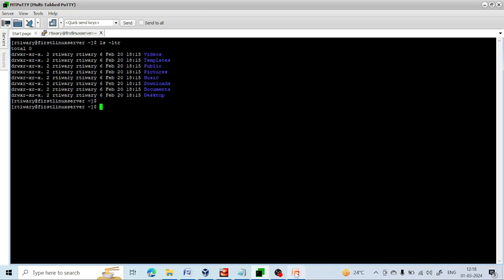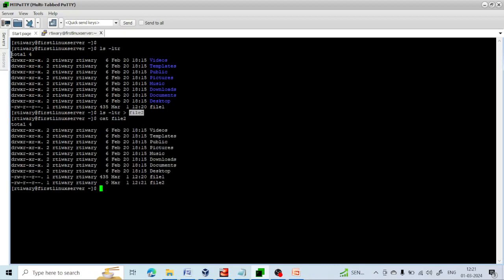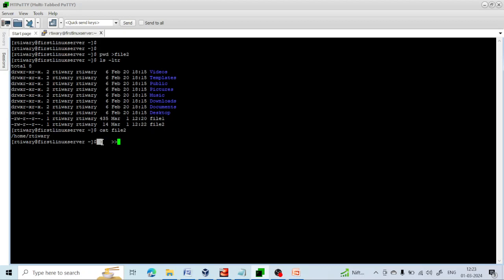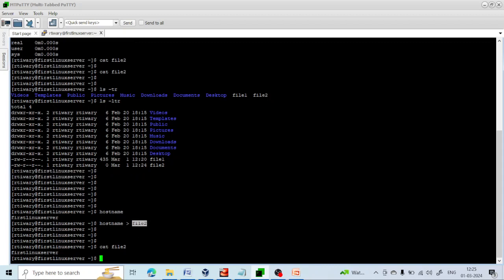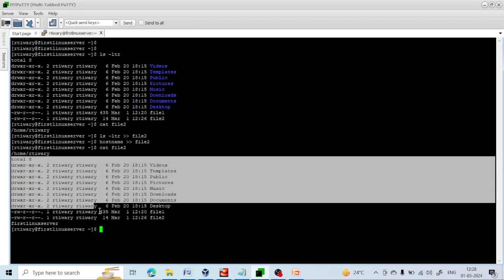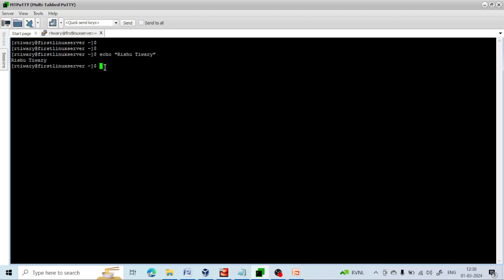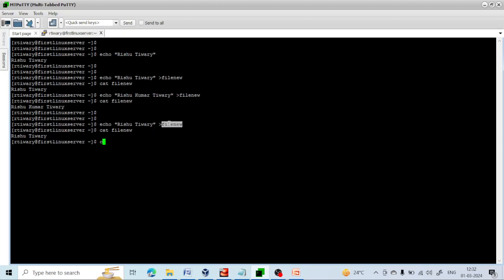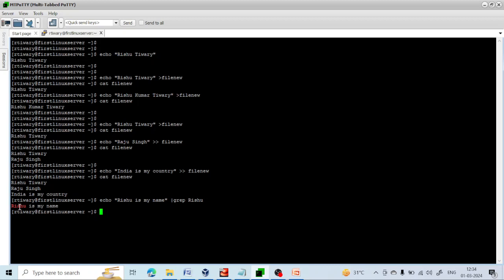Output redirection & echo in Linux | Linux for beginner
Hello friends,

Output redirection in Linux
echo in Linux